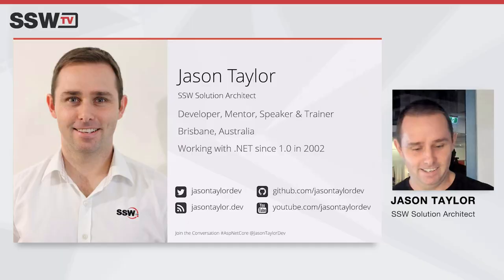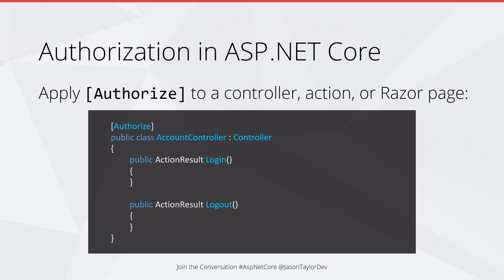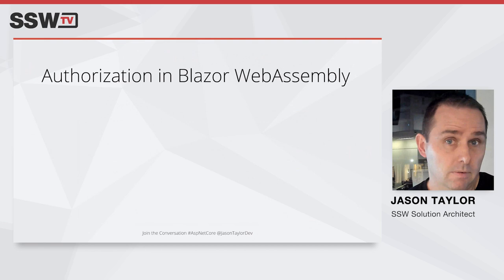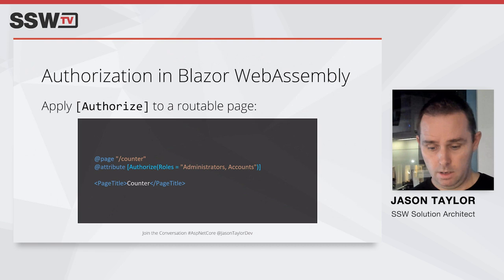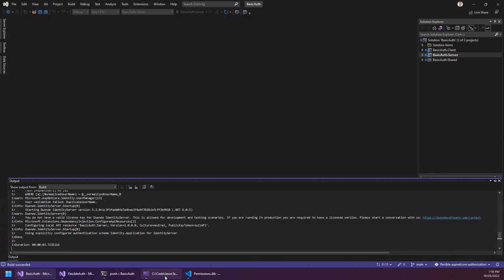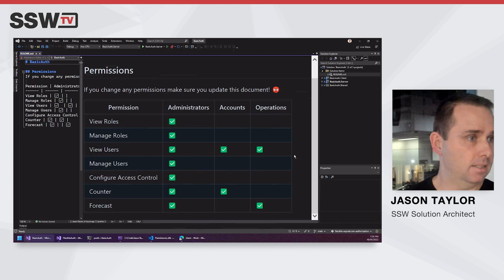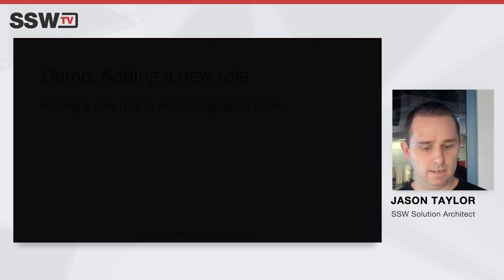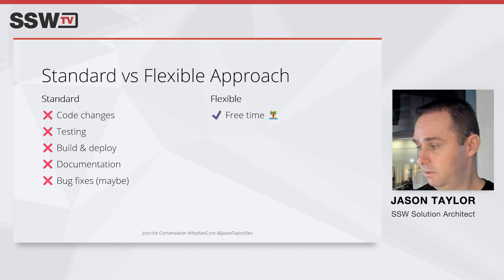Developing Flexible Authorization Capabilities in ASP.NET Core with Jason Taylor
May .NET User Group: Developing Flexible Authorization Capabilities in ASP.NET Core

00:00 |  Introduction
01:20 |  Agenda
03:23 |  Authorization in ASP.NET Core
07:22 |  Authorization in Blazor WebAssembly
10:27 |  Demo: Adding a new role
23:49 |  Standard vs Flexible Approach
24:35 |  Flexible Authorizations - Permissions
25:40 |  Flexible Authorization - Roles
26:36 |  Flexible Authorization - Engine
27:47 |  Code Walkthrough
48:00 |  Demo: Adding a new permission
53:16 |  Summary
55:13 |  Q & A

ASP.NET Core Identity supports the essentials for authentication and authorization across many application types such as web, API, and mobile. With Identity, authorization is a breeze! Developers can implement authorization checks using numerous methods including roles, claims, and policies. However, this approach is not without limitations.

For larger and more complex systems, you may quickly find yourself stuck in the depths of 'Permissions Hell'. For example, updating authorization requirements will require code changes, along with the time taken to test and deploy these changes. Checking user or role permissions is also tricky, you'll need to review the code or documentation - and hope the documentation is still up to date! As systems grow, authorization requirements will grow, and these limitations can slow new development and decrease maintainability.

In this talk, Jason Taylor will demonstrate an approach using permission-based authorization to overcome these limitations by building a flexible approach to managing roles and permissions from within your system. This will improve the maintainability and visibility of access control across your system. Putting the power into the hands of application users and administrators, rather than developers.

Jason Taylor is a passionate developer, architect, trainer and mentor with +20 years of professional experience. He has worked with .NET since 2001, and currently specializes in developing enterprise applications utilizing .NET Core, ASP.NET Core, EF Core, Angular, Vue, and Azure. Jason is an expert on Clean Architecture with .NET Core, and has one of the most sought after GitHub repos containing an awesome template for using Clean Architecture. Jason loves a challenge and is skilled at progressing from a simple proposal into a well-defined, coded, and tested solution.

v1 - Jonty